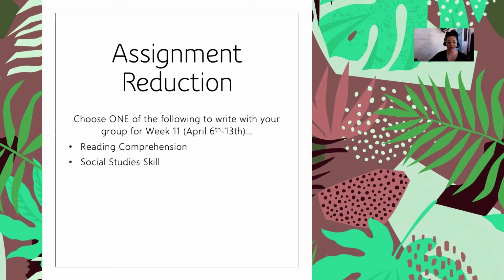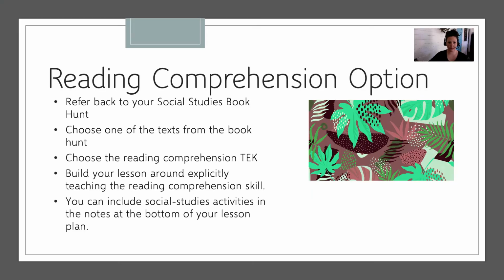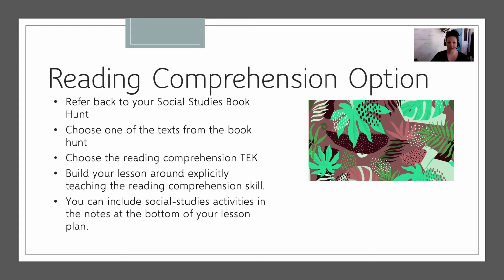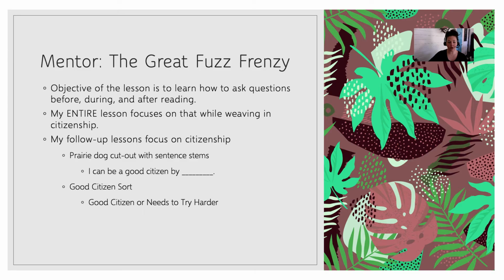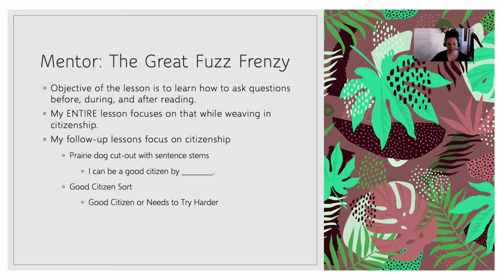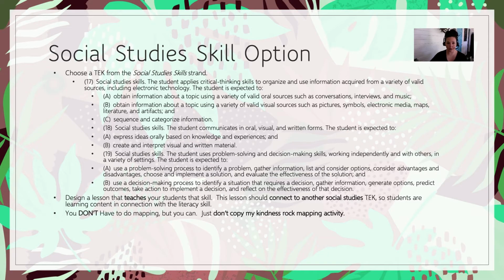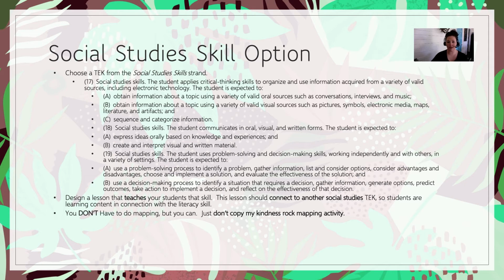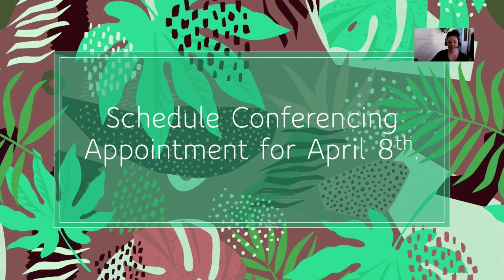Social Studies Lesson Directions Part 1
For EDEL 4372

Table of Contents:

00:11 - Assignment Reduction
01:01 - Reading Comprehension Option
01:43 - Mentor: The Great Fuzz Frenzy
02:36 - Social Studies Skill Option
03:58 - Schedule Conferencing Appointment for April 8th.